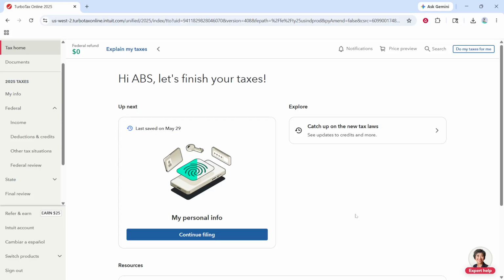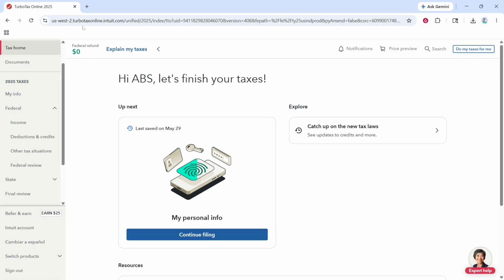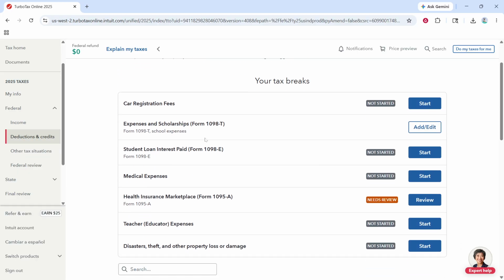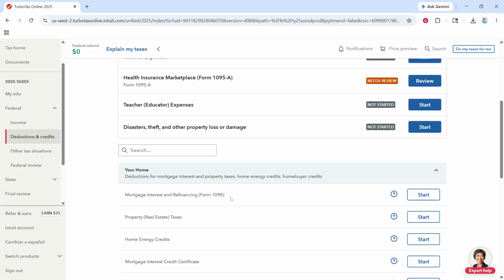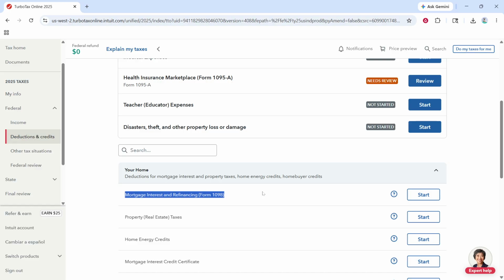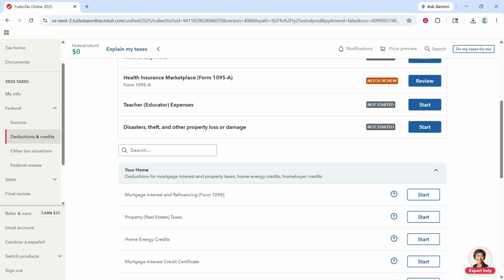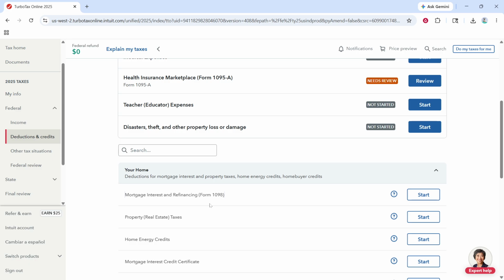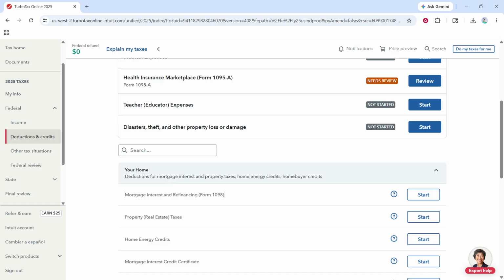How to Deduct Mortgage Interest, Points, and Property Taxes in TurboTax (Full Guide 2026)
In today’s video, I’ll show you how to deduct mortgage interest, points, and property taxes in TurboTax step by step. Whether you're a homeowner claiming deductions or maximizing tax savings, this guide will help you enter homeownership expenses correctly.

You'll learn how to report mortgage interest, enter Form 1098 information, claim property taxes, and review eligible deductions using TurboTax.